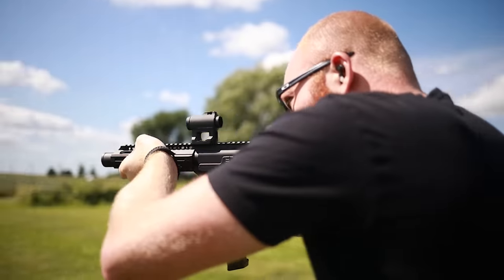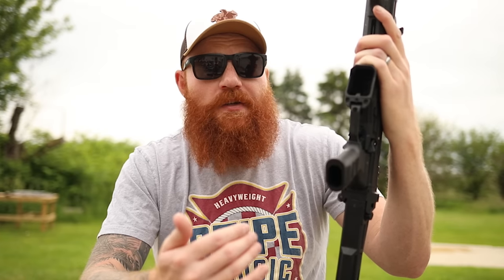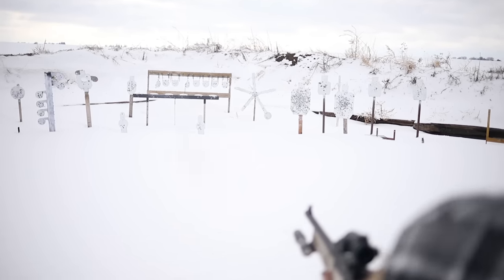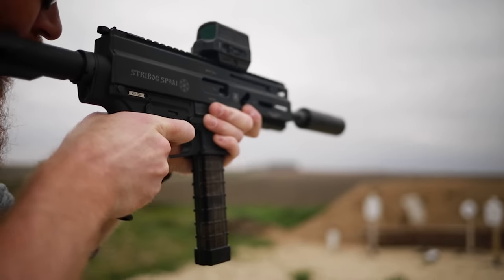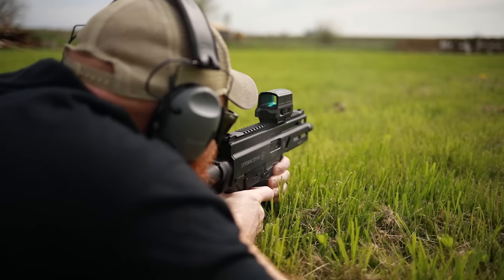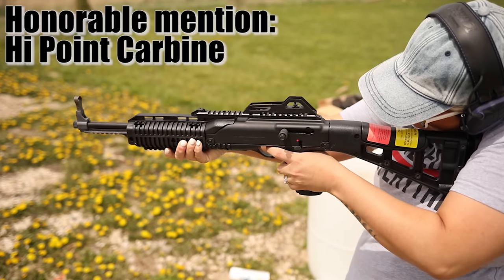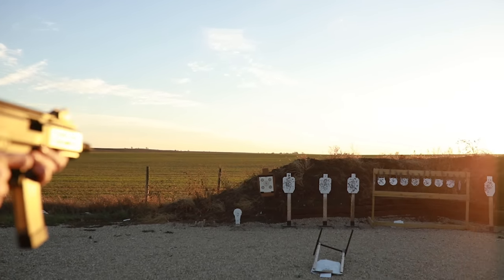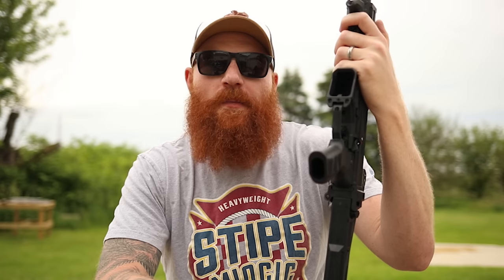Top 5 Pistol Caliber Carbines Under $1000 (PCC)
If you're on a budget, these are the 5 best pistol caliber carbines for you.